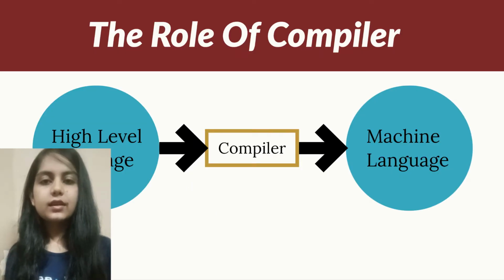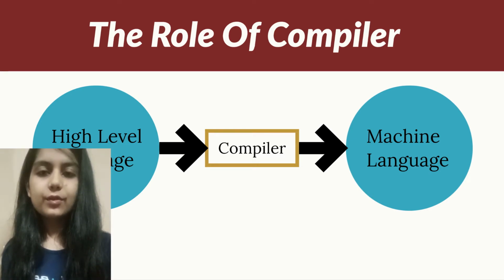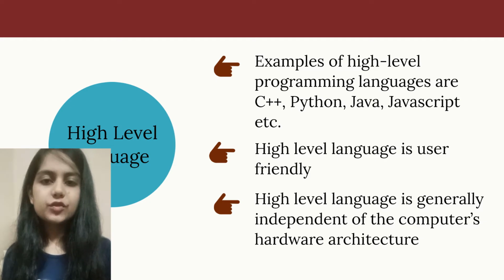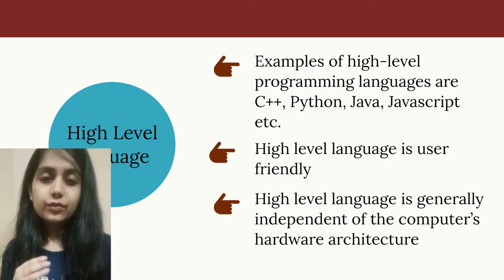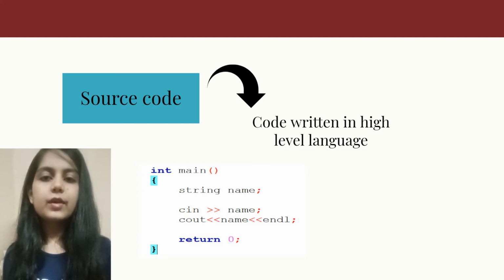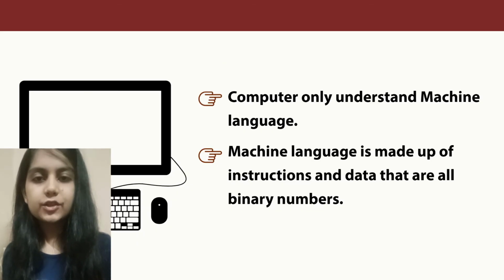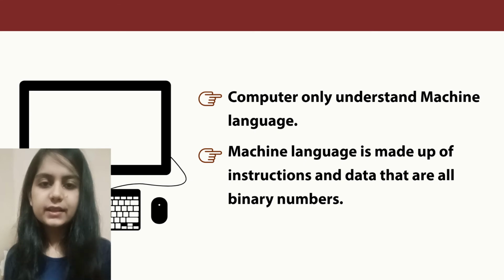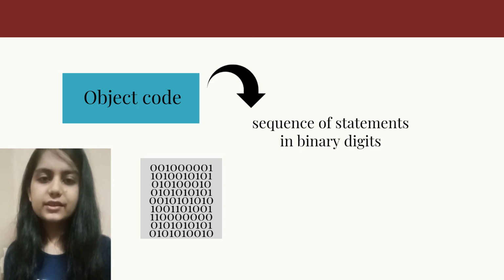Programming Language Basics | C++ for Beginners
Programming and basic overview which you should know before learning C++ programming.